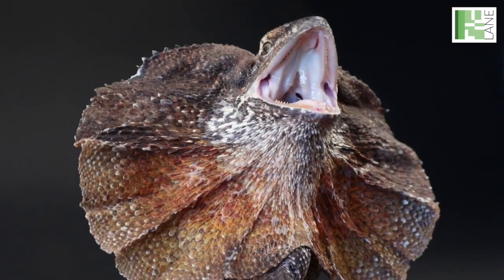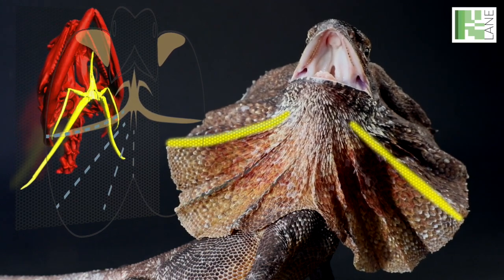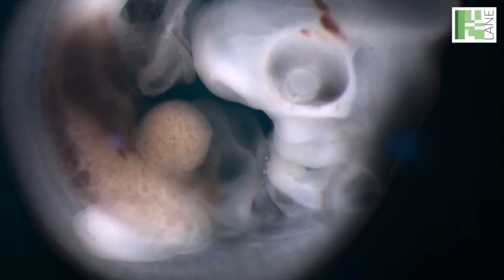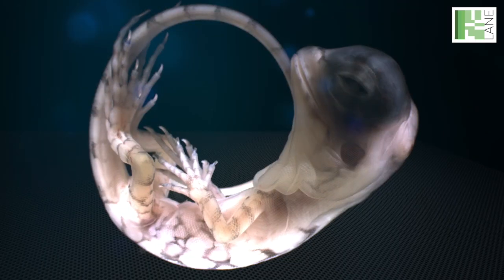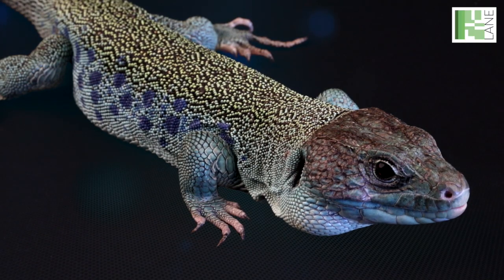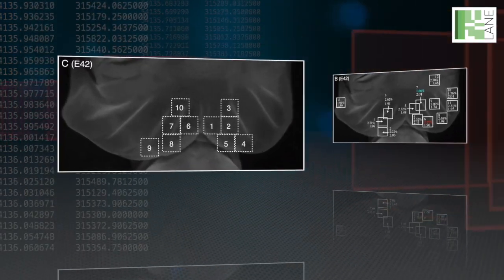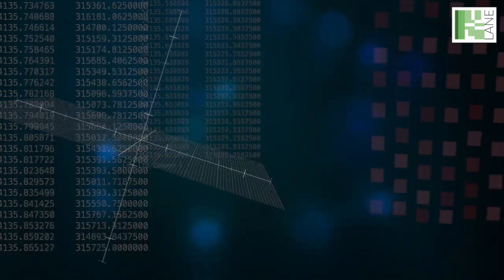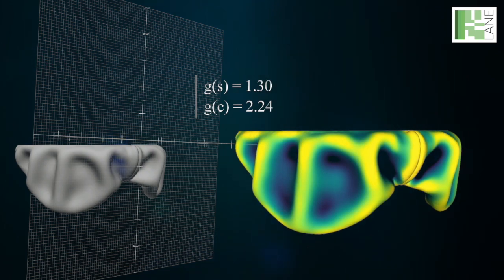How the dragon got its frill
Studying the developing embryo of the ‘frilled dragon’ lizard reveals that physical forces, rather than a genetic program, form the signature folds in the spectacular ruff around its neck. The researchers also uncovered that the frill develops from a branchial arch.

A clip by Nicolas Senn & Michel C. Milinkovitch.

Additional information available in:
‘Elastic instability during branchial ectoderm development causes folding of the Chlamydosaurus erectile frill
by Montandon, Fofonjka & Milinkovitch.
eLife 2019;8:e44455.

For correspondence:
Prof. Michel C. Milinkovitch,
Laboratory of Artificial & Natural Evolution (LANE)
Dept. of Genetics & Evolution,
University of Geneva, Switzerland.